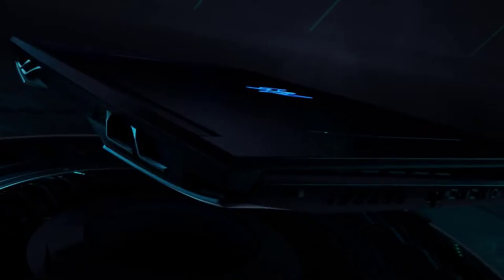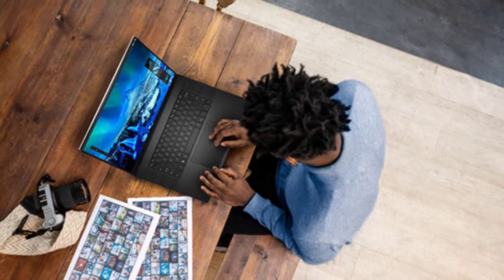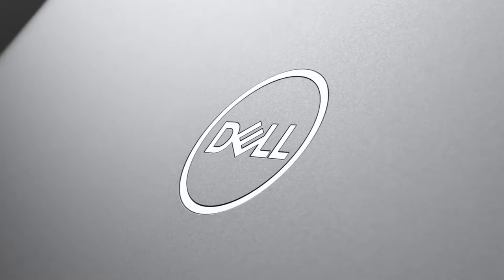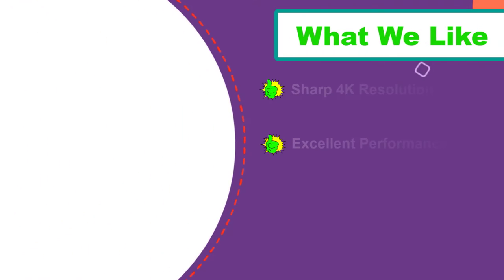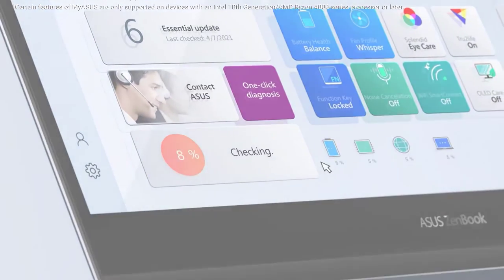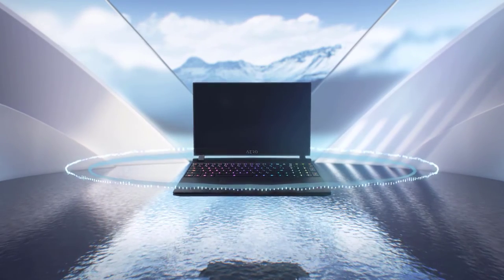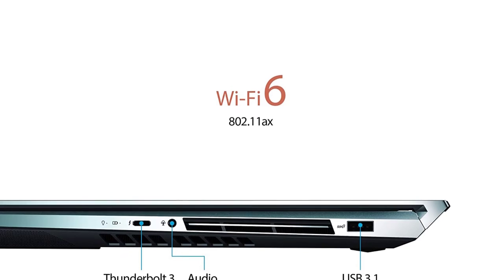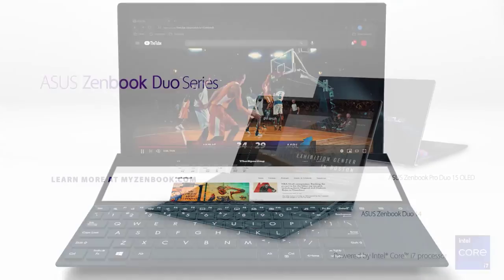✅ Top 5:💻 BEST 4k Laptop In [2022]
The best 4K laptops are beautiful enough to make your jaw drop. Yes, you can watch movies and TV shows all in 1080p if you want, but with a sharper resolution, at 3840 × 2160, 4K panels are typically brighter and even more colorful than 1080p screens.

BEST 4k Laptop In 2022

00:00 - Introduction : BEST 4k Laptop In 2022

🕒 00:48 - 5. Dell XPS 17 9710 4k laptop

🕒 04:11 - 4. ASUS ZenBook Flip S13 4k laptop

🕒 06:15 - 3.Asus ZenBook 15 4k laptop

🕒 08:12 - 2. Gigabyte AERO 15 4k laptop

🕒 10:02 - 1. Asus ZenBook Pro Duo 4k laptop

➥ Best Product Review is a participant in the Amazon Services LLC Associates Program, an affiliate advertising program designed to provide a means for sites to earn advertising fees by advertising and linking to Amazon.com. As an Amazon Associate, I earn from qualifying purchases.